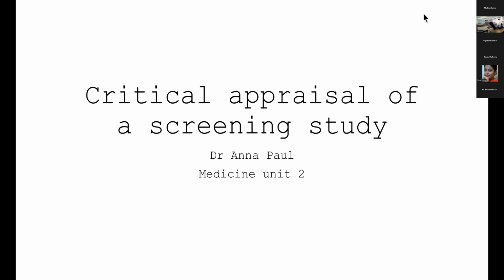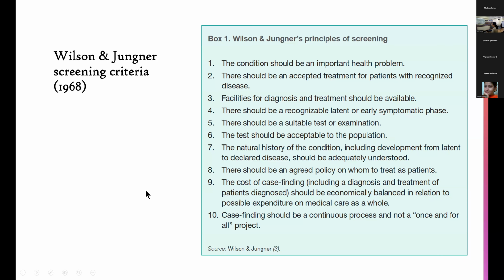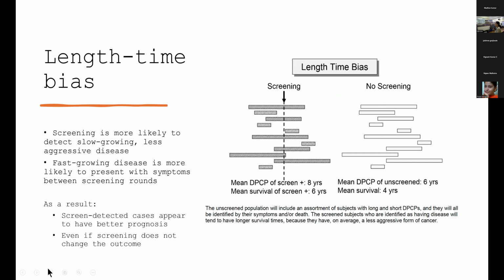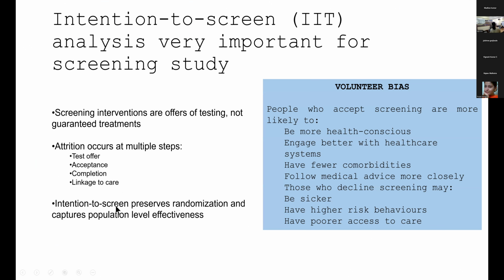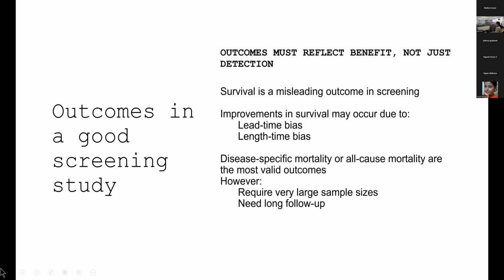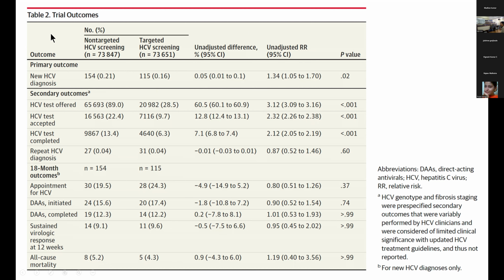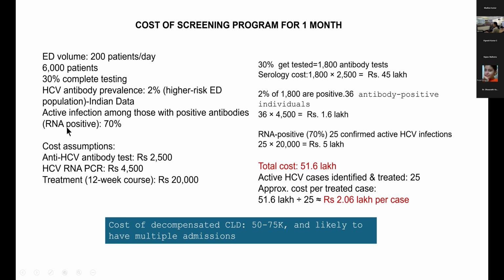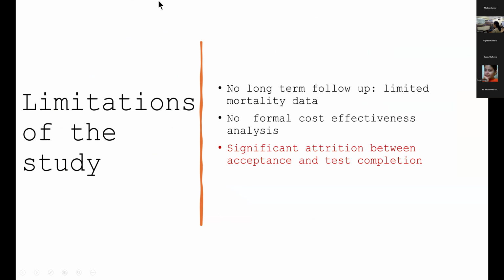CRITICAL APPRAISAL OF A SCREENING TEST _ DR. ANNA PAUL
TOPIC : CRITICAL APPRAISAL OF A SCREENING TEST
APPRAISER : DR. ANNA PAUL (Associate Professor )
MODERATOR : DR. VIGNESH KUMAR (Professor - General Medicine)
DATE : DECEMBER 27, 2025
VENUE : CEU, CMC VELLORE